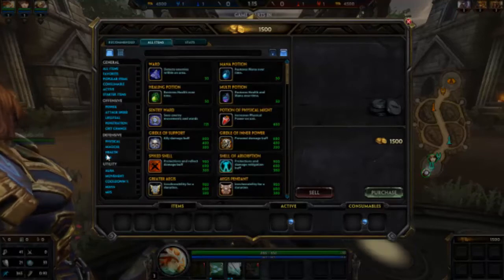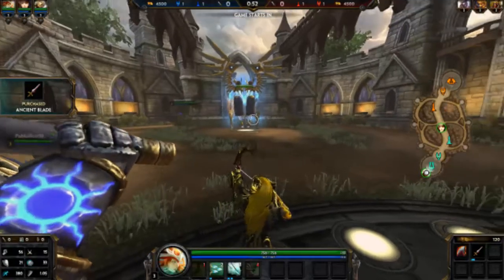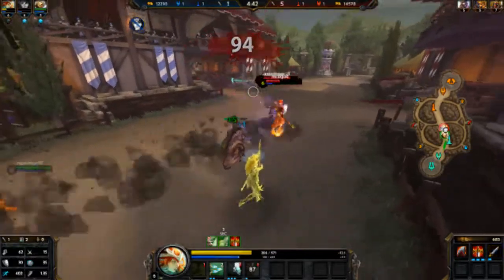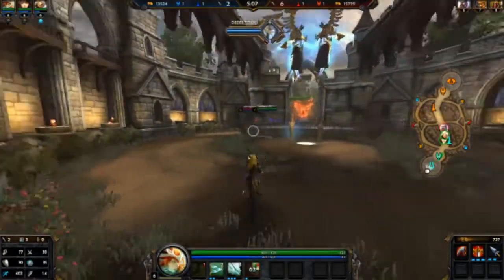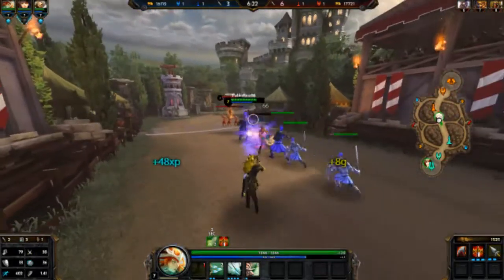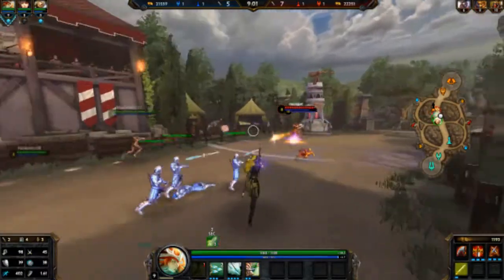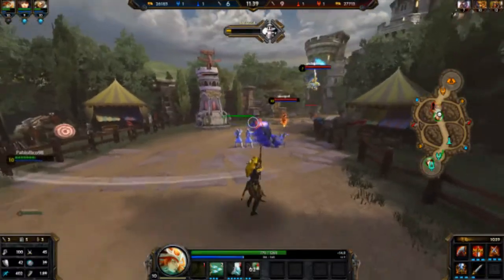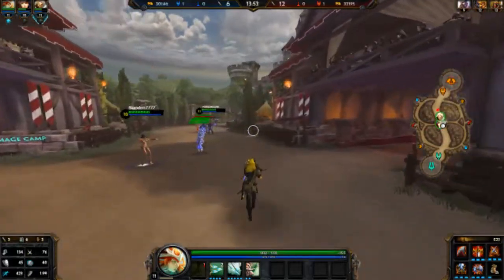Smite | Episode 10 | Ranger is Better